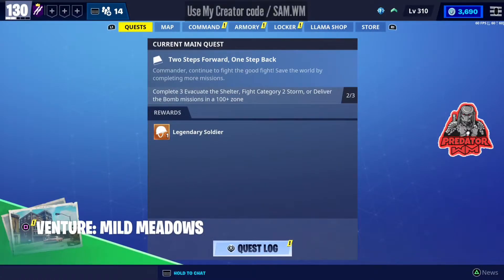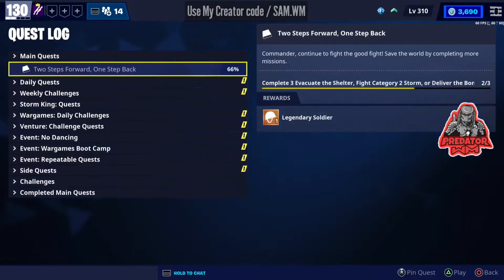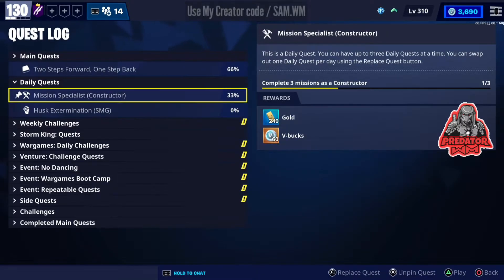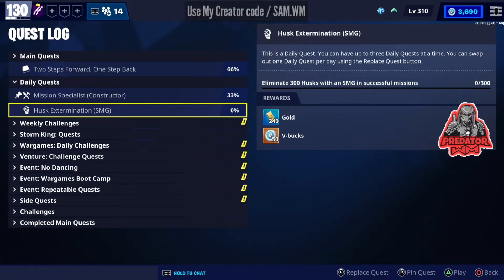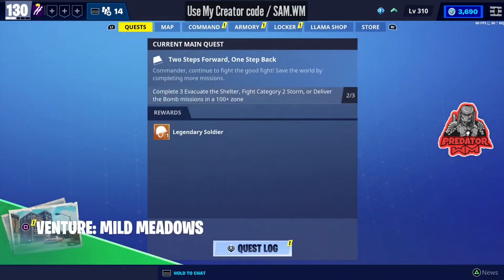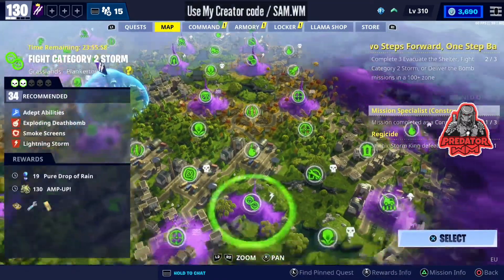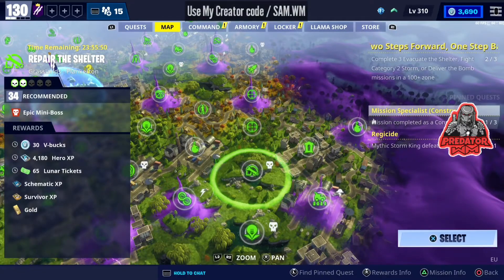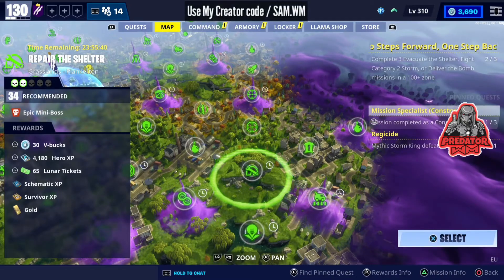Vbucks Missions Today / 26 January 2021 / Get up to 135 Vbucks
Click on SHOW MORE to see useful links:
Support a creator code  👉👉   sam.wm